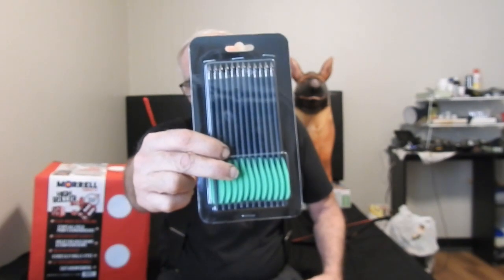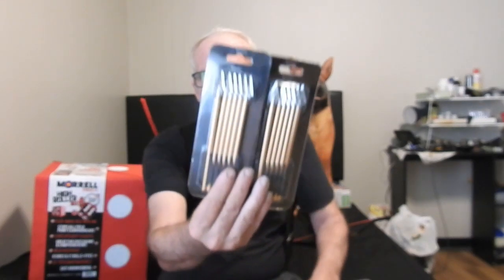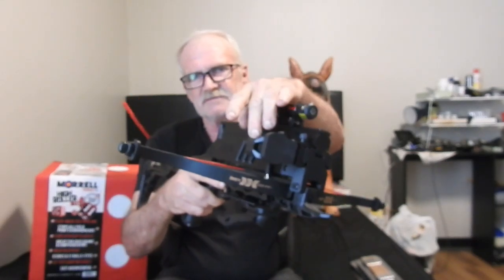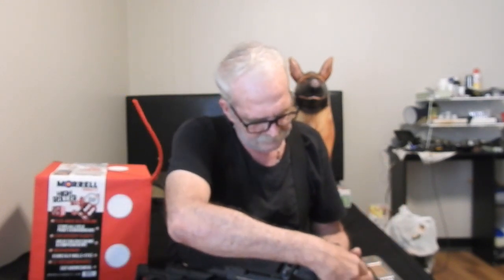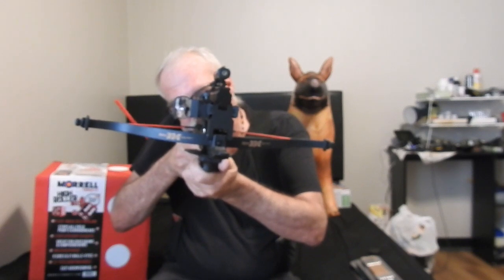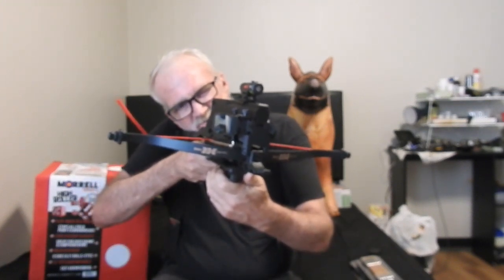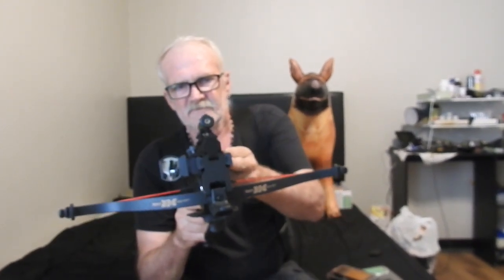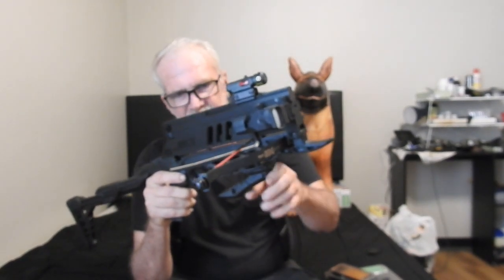First update for my pistol crossbow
Bought more target bolts and broad head bolts, green/red dot sight, and a real archery target.